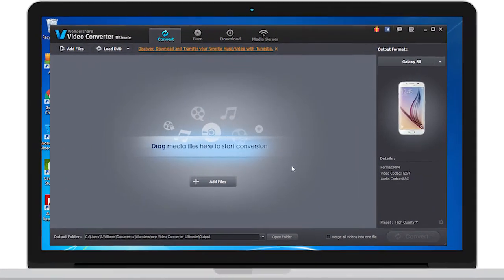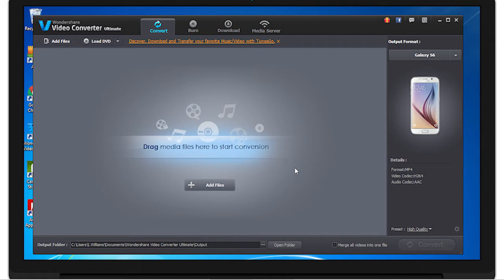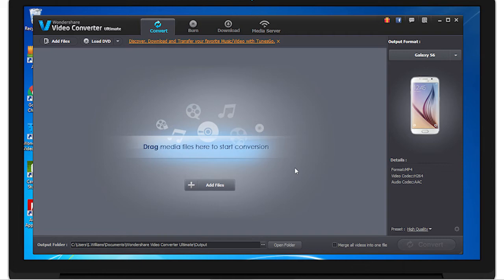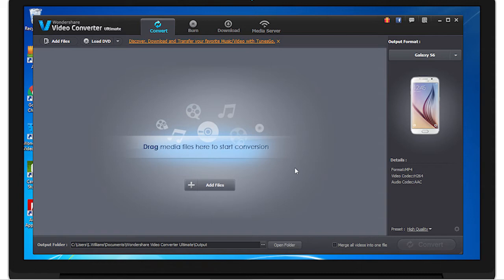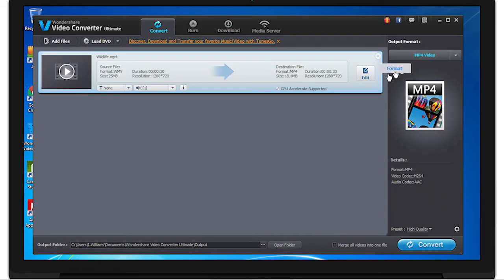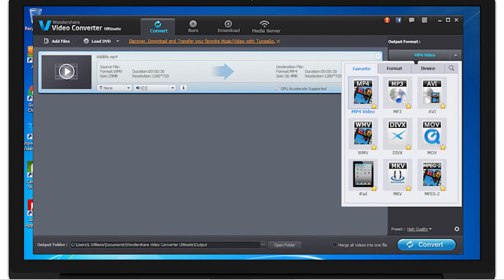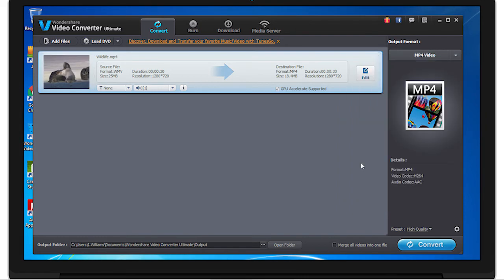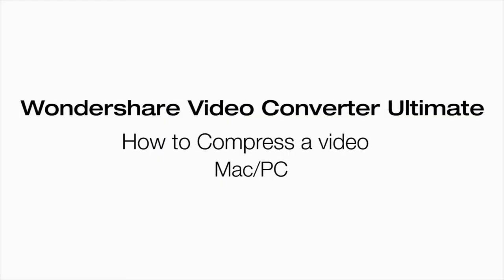Wondershare Video Converter Ultimate: Compress A Video